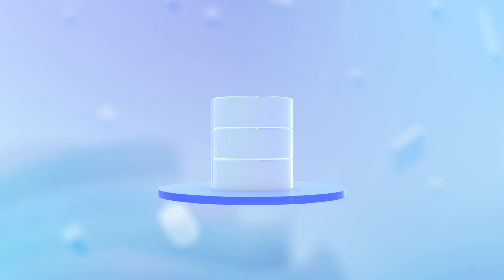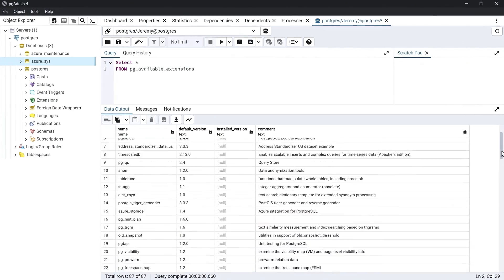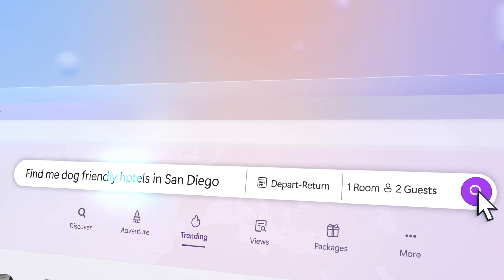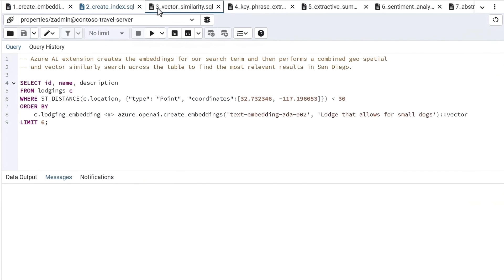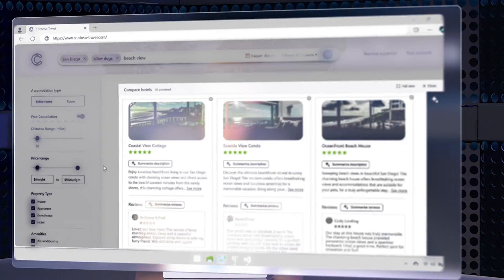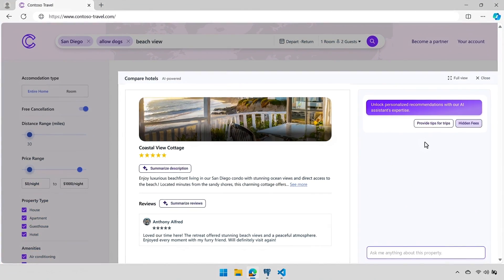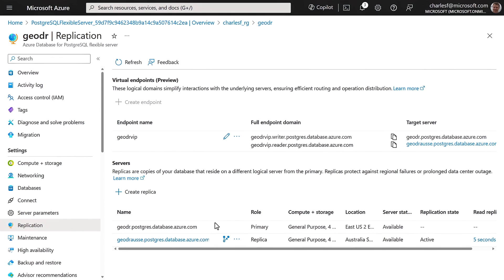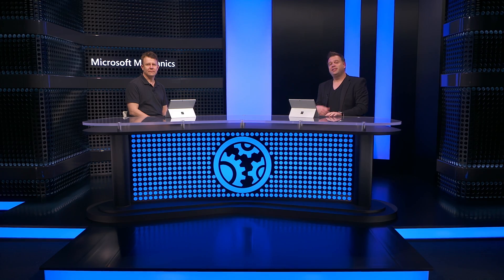PostgreSQL for your AI app's backend | Azure Database for PostgreSQL Flexible Server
Use Postgres as a managed service on Azure. As you build generative AI apps, explore advantages of Azure Database for Postgres Flexible Server such as integration with Azure AI services, as well as extensibility and compatibility, integrated enterprise capabilities to protect data, and controls for managing business continuity.

Charles Feddersen, product team lead for Postgres on Azure, joins host Jeremy Chapman to share how Flexible Server is a complete Postgres platform for enterprise and developers.

► QUICK LINKS:
00:00 - Azure Database for PostgreSQL Flexible Server
00:51 - Microsoft and Postgres
01:40 - Open-source Postgres
03:18 - Vector embeddings for data
04:32 - How it works with an app
06:59 - Azure AI Vision
08:14 - Azure AI extension using PostgreSQL
09:37 - Text generation using Azure AI extension
10:30 - High availability and disaster recovery
12:45 - Wrap up

► Link References
Get started with the Azure Database for Postgres flexible server